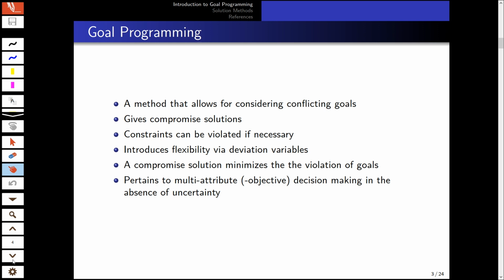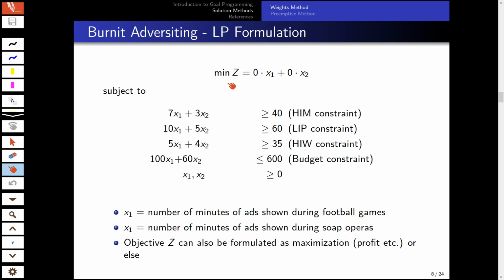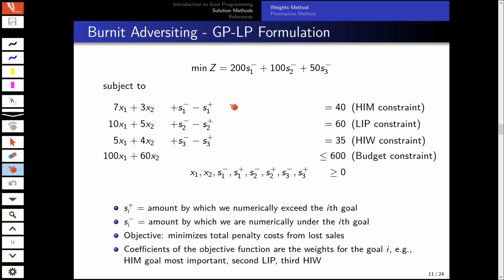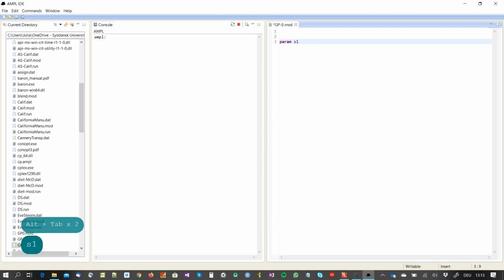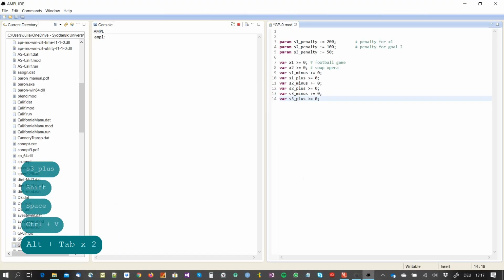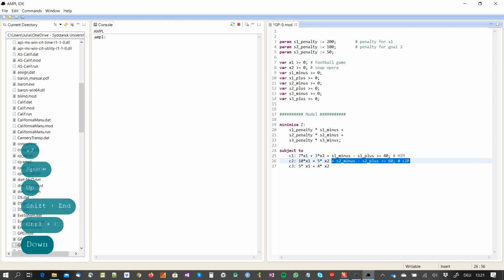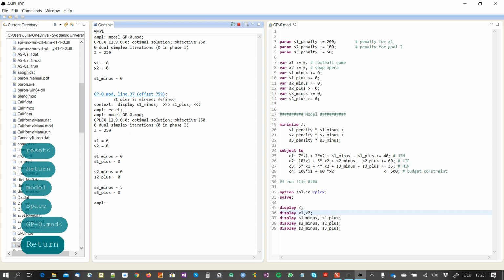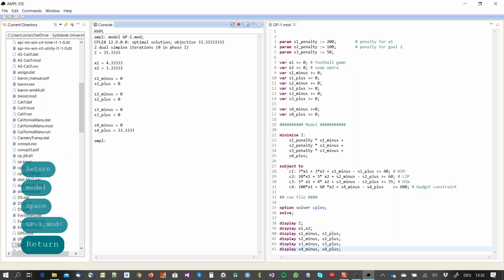Session-8-GP-MostlyAMPL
The video introduces goal programming, but focusses on describing how to implement the example in the lecture in AMPL.
(when I say "thousands of" I mean "Million" ;-) - it's my fear of huge numbers playing with me).

Also, when we write the constraints with the deviational variables, we can write "equal" instead of "smaller or equal" or "larger or equal" as shown in the video which is also more correct.